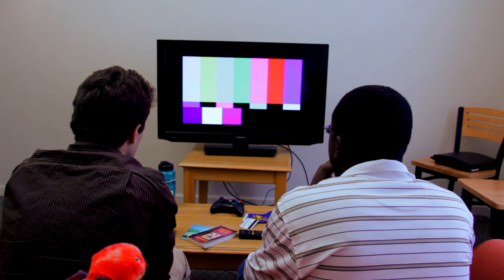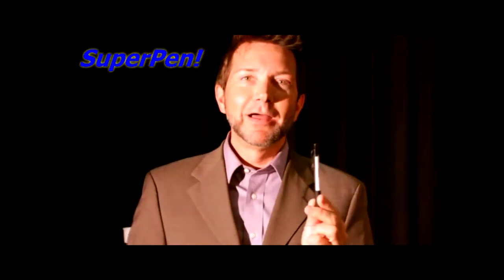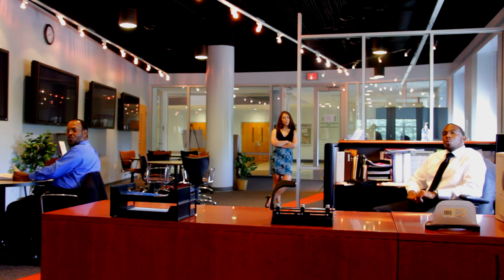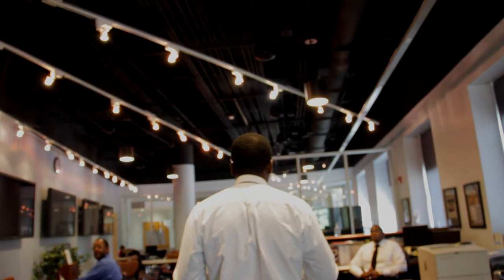Simply Fine Necessities (Short Film)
Russell Miller is a door-to-door salesman who is frustrated with his career. He enters into a sales competition where the winner becomes the host of a new show on the Shop-at-Home Channel.

Written and Directed by: Wills Maxwell, Jr.

Starring: Wills Maxwell, Jr., David Schifter, Chris Vickery, Rachel Marie Hunter, Quinten Johnson, Liz Bernardo, Wendy Li, Jeff Miller, Colin Conners and Donterio Perkins.